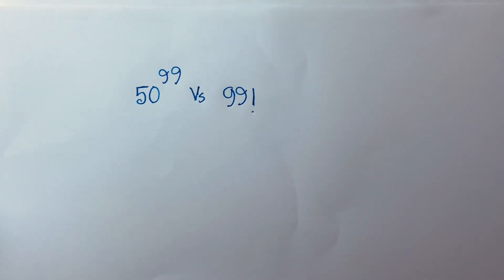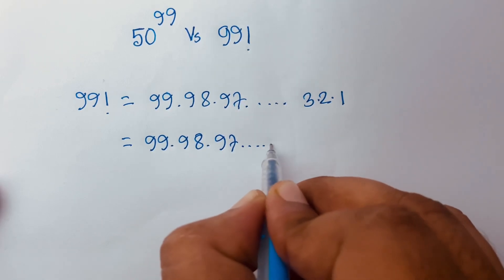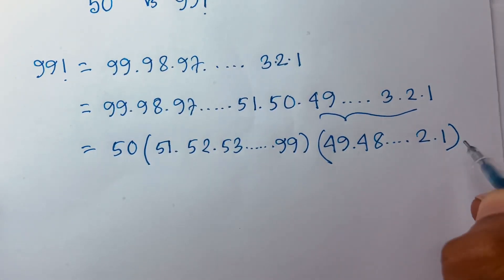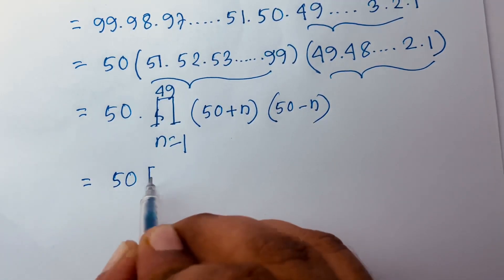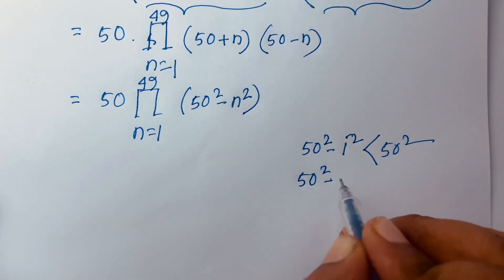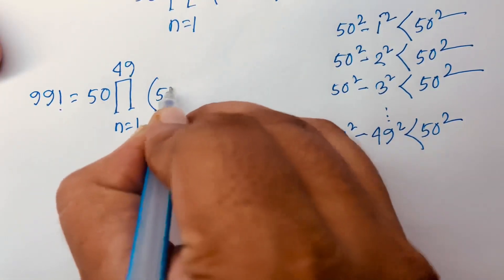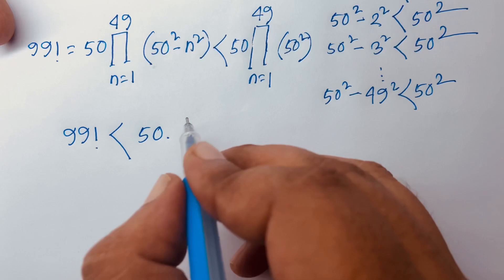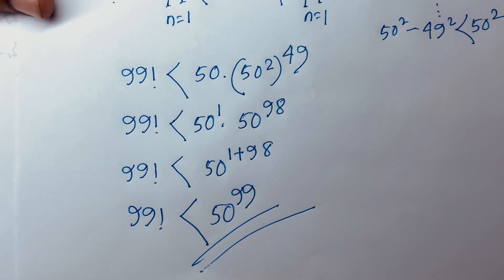A Beautiful Comparison Math Problem. Math Olympiad Question.